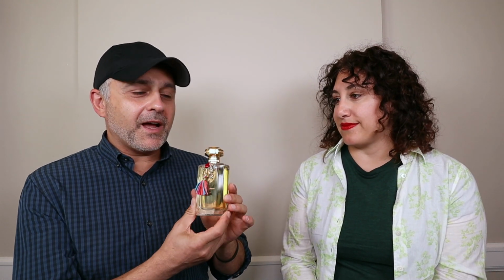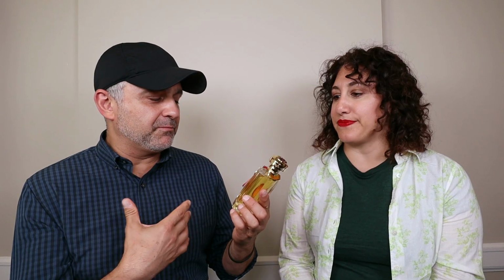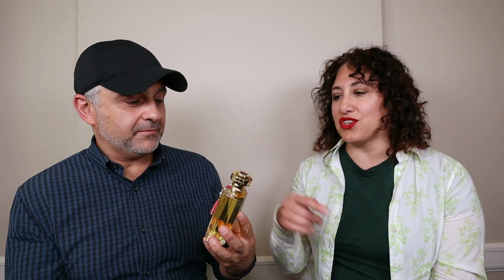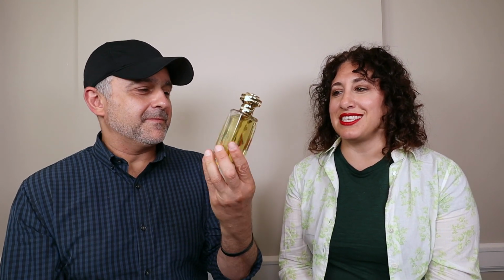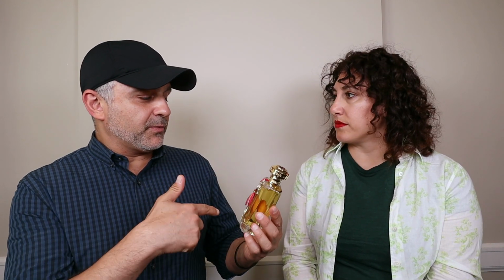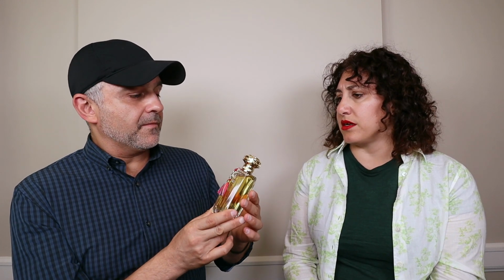Maitre Parfumeur Et Gantier Patchouli 1969 Fragrance Review | Patchouli 1969 Review by MPEG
This is my Maitre Parfumeur Et Gantier Patchouli 1969 Fragrance Review with Dalya. Patchouli is our jam, we are the Patch Ho's and this is a patch ho approved patchouli perfume. This is a unique patchouli where it's ultra green and boozy, very delicious. One to add to our very long list of unique patchouli scents. If you love Patchouli you must sample Maitre Parfumeur Et Gantier Patchouli 1969 perfume. It's gorgeous and intense. Have you tried Patchouli 1969? Are you a fan of Maitre Parfumeur Et Gantier? Do you enjoy patchouli in perfumes?

Maitre Parfumeur Et Gantier - Patchouli 1969
Year Of Release: 2019
Concentration: Eau De Parfum
Perfume: N/A

Head Notes: Cardamom, Patchouli, Petitgrain, Bigarade
Heart Notes: Patchouli, Jasmine, Rose, Elemi
Base Notes: Sandalwood, Muscs, Vanilla

Maitre Parfumeur Et Gantier Patchouli 1969 Fragrance Accords: Balsamic, Warm Spicy, Patchouli, Woody, Musky, Aromatic, Earthy

-Maitre Parfumeur Et Gantier Patchouli 1969 Fragrance sent to me for this review video. The views and opinions for Maitre Parfumeur Et Gantier Patchouli 1969 Fragrance are all my own. If you're curious to try Maitre Parfumeur Et Gantier Patchouli 1969 Fragrance please buy or obtain samples or decants prior to purchasing a full bottle. The fragrances I like you might not like and vice versa. So I cannot guarantee you will react to this fragrance as I have in this video.